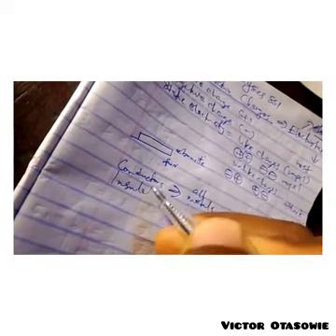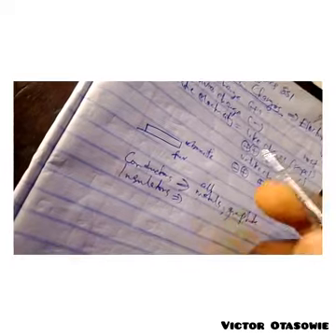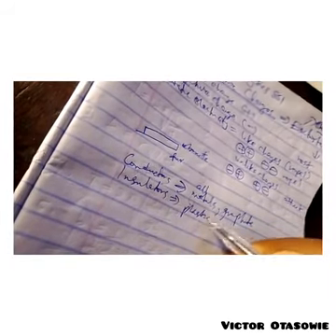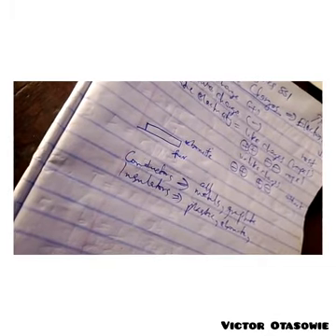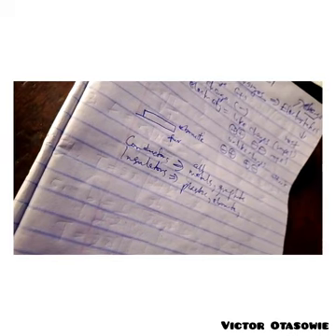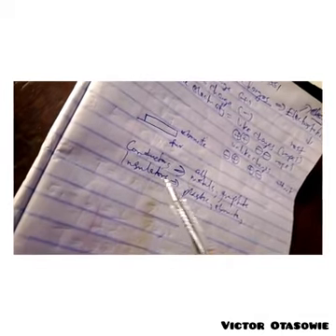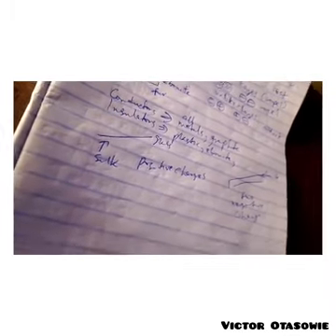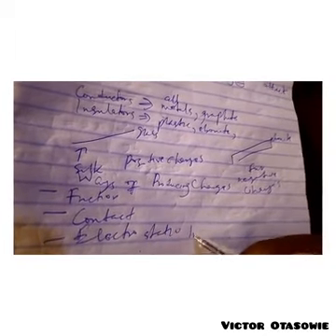ELECTRIC CHARGES PART 1 II VICTOR OTASOWIE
learn about electric charges